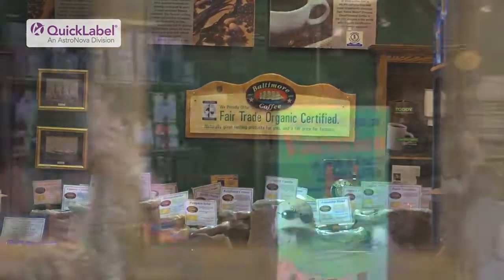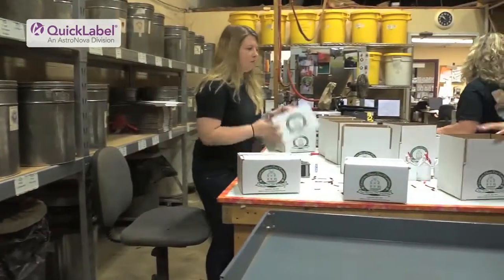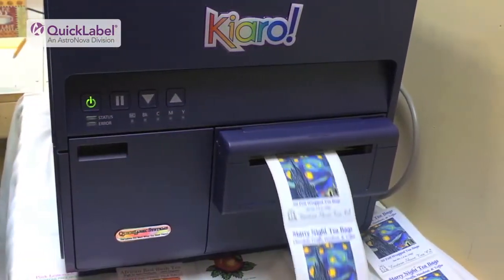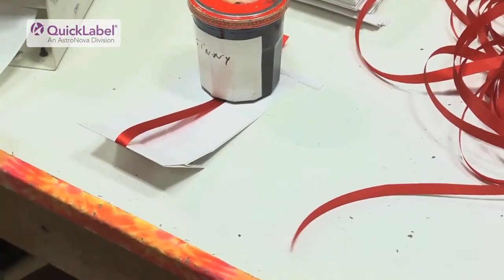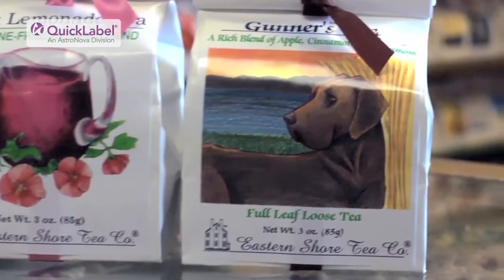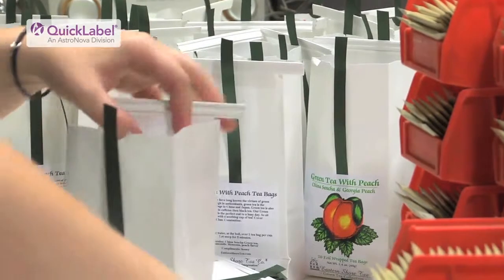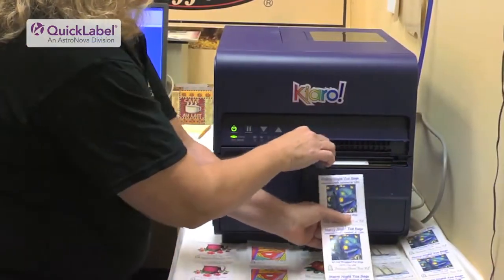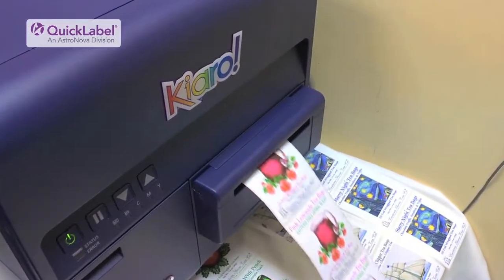Baltimore Coffee & Tea използват принтер за етикети Kiaro! за висококачествен печат за продуктите си